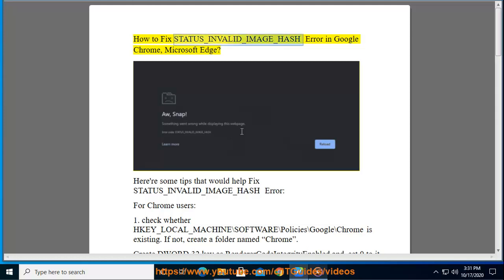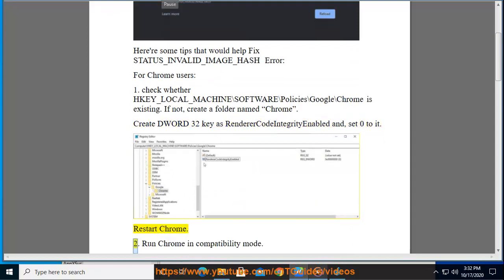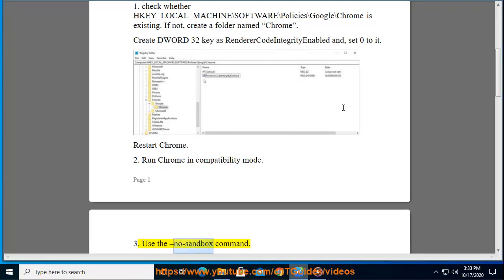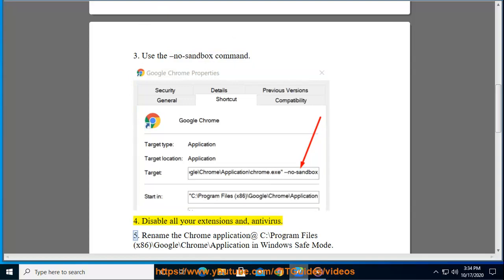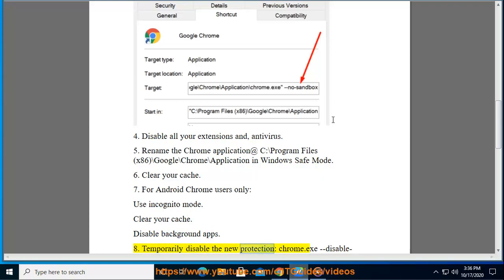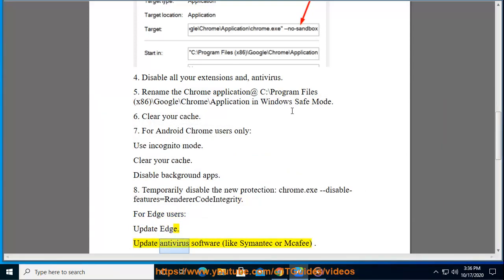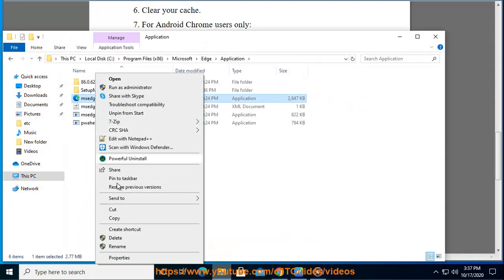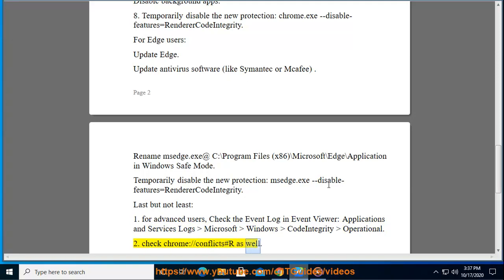Fix STATUS_INVALID_IMAGE_HASH Error in Google Chrome/Microsoft Edge